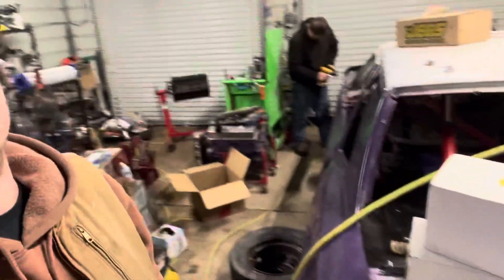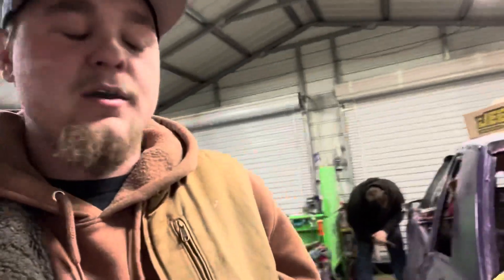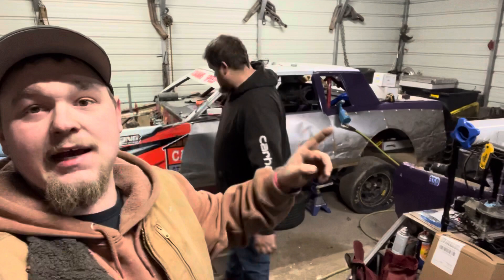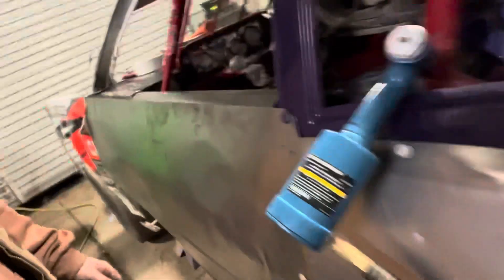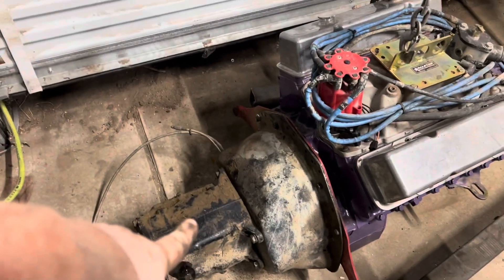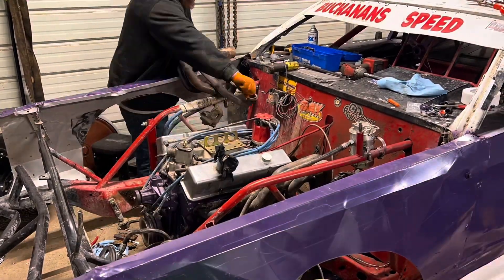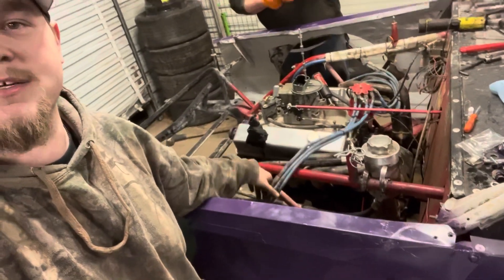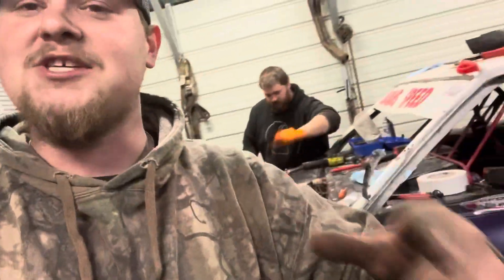Vegas or bust!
New to us body installed and putting the “meantime” motor in for Vegas.